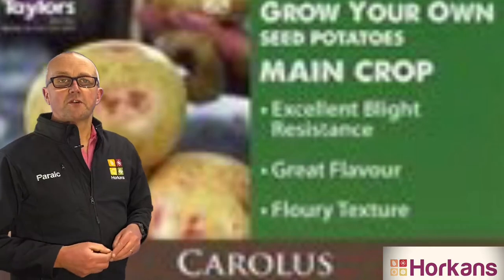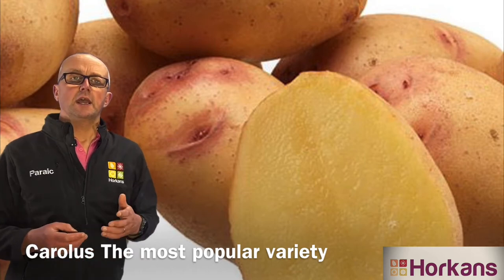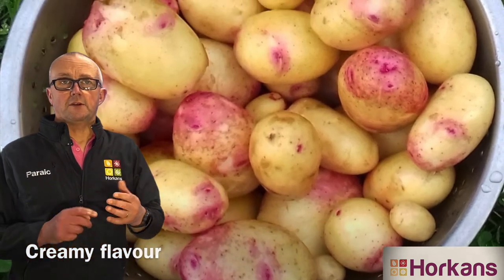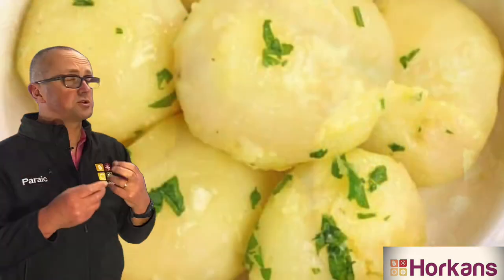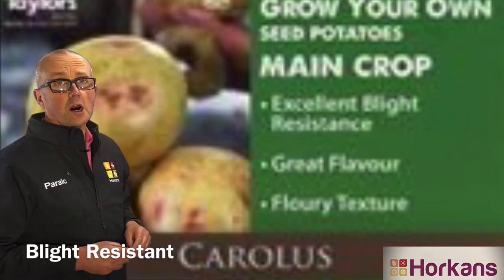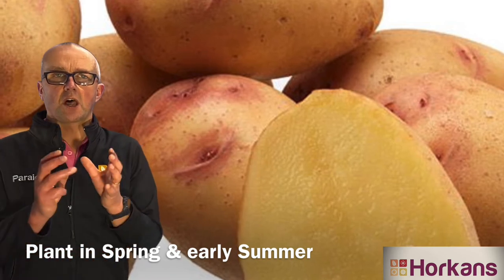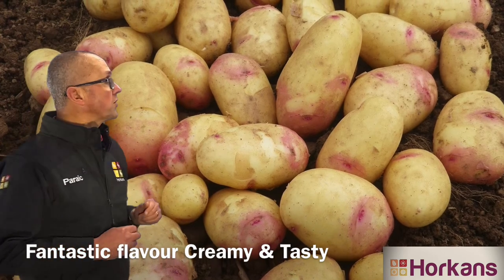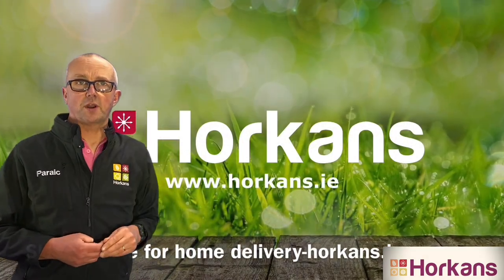Carolus Potatoes: Ireland's Most Popular Potato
Paraic walks us through the best tips and tricks for the Carolus potatoes. The creamy spuds are ideal for mash potatoes and Paraic tells us why. Learn about the best methods of planting from our expert horticulturist!